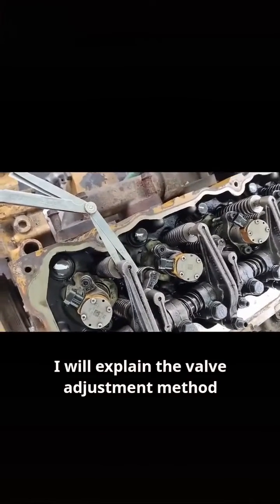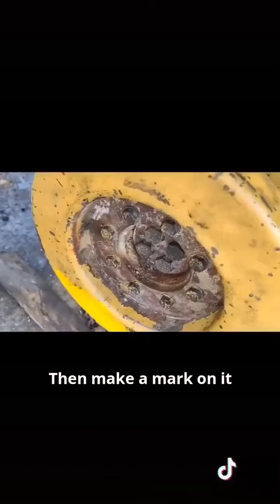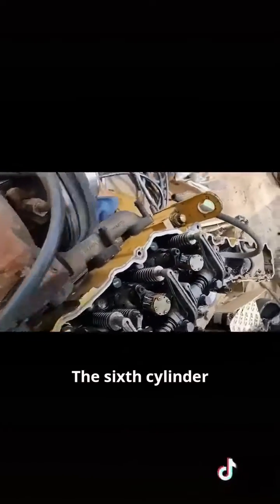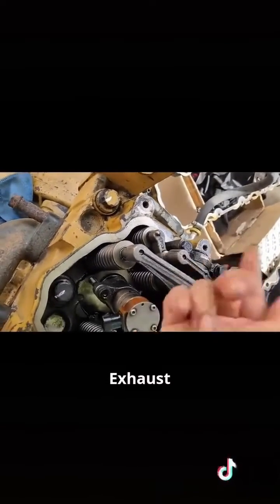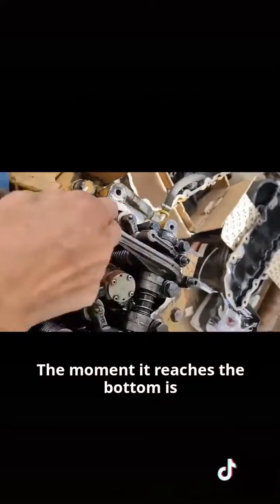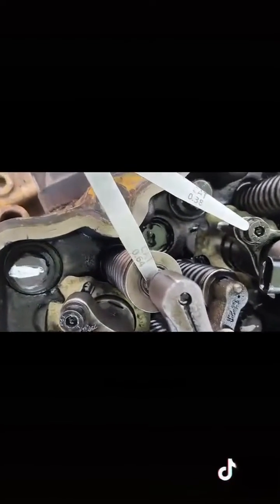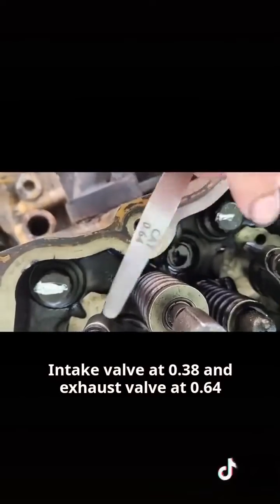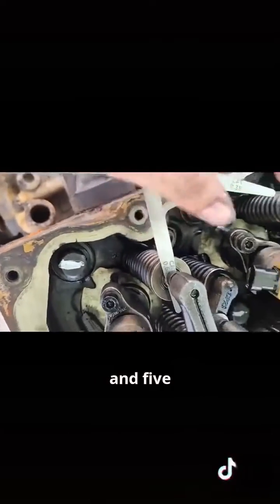adjustment method for Caterpillar C7 C9 engine valves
adjustment method for Caterpillar C7 and C9 engine valves
Learn the adjustment method for Caterpillar C7 and C9 engine valves. Start by rotating the engine crankshaft to its top dead center, marking it for reference. Alternatively, observe the rocker arms: when the sixth cylinder's exhaust valve is fully raised, depress the intake valve until it just starts to lower. This indicates the top dead center of the first cylinder. Proper valve adjustment ensures optimal engine performance and longevity.